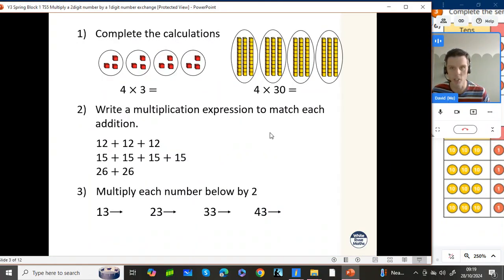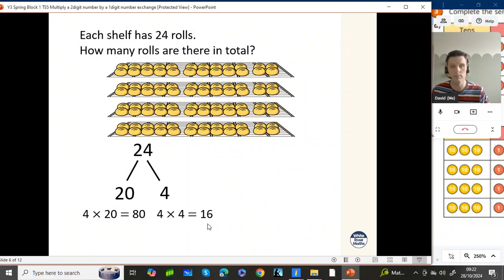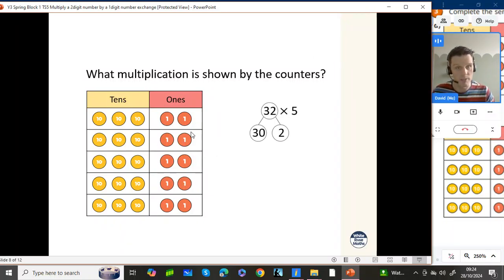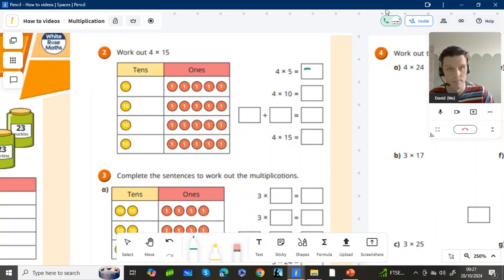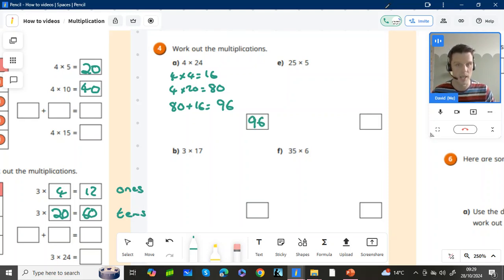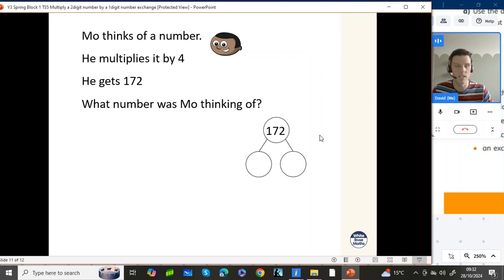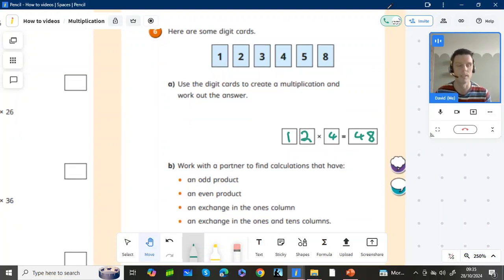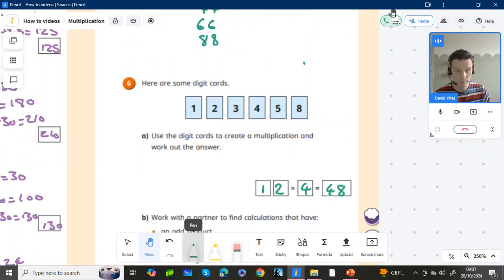How to Multiply a 2-digit number by a 1-digit number with exchange Updated!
How to multiply a two-digit number by a one-digit number (Updated!) using partitioning to split the two-digit number into tens and ones and multiplying them separately by the one-digit number and then adding the answers together. This provides the building blocks for developing into column multiplication. This video includes a starter activity, full lesson and a worksheet that you or your child can work along to, with modelled answers. I also go through the answers at the end of the video. Enjoy

For one-to-one online maths tuition, click on this link and access my professional Facebook account: